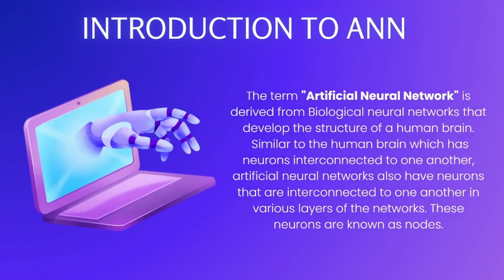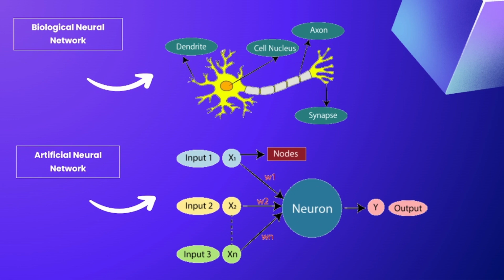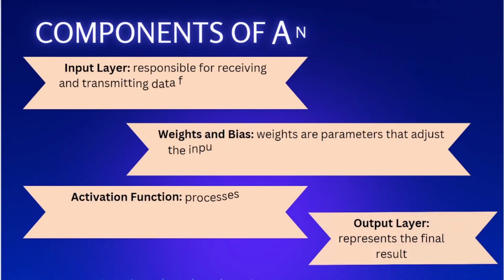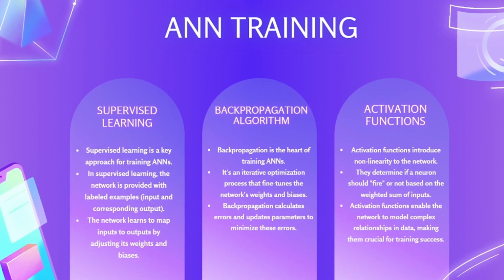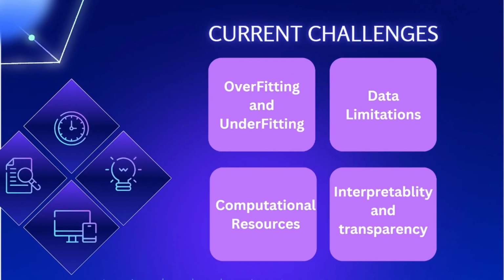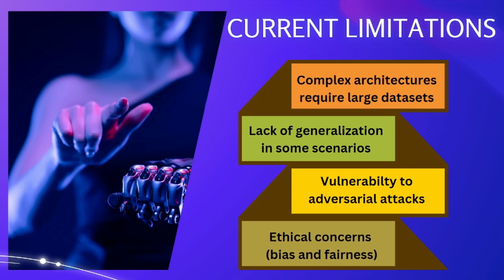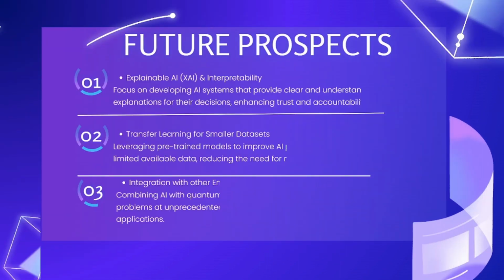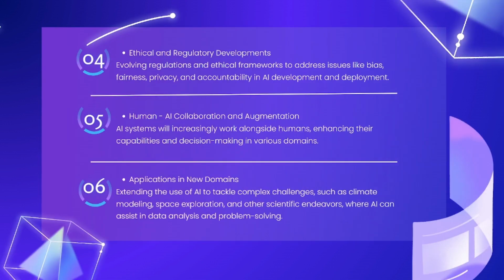ANN | Bridging Gap Between Humans & Machines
ANN: Bridging Gap Between Humans and Machines | Understanding Artificial Neural Networks

🎥We dive deep into the world of technology! In this insightful video, we explore the fascinating realm of Artificial Neural Networks (ANN) and their pivotal role in bridging the gap between humans and machines.

🤖 Topics Covered:

Introduction to Artificial Neural Networks: Uncover the basics of ANNs, unraveling the complex web of connections inspired by the human brain.
Analogy with Human Brain: Delve into the analogy between ANNs and the human brain, understanding how these networks mimic our cognitive processes.
Components of Artificial Neural Networks: Explore the key components that make up ANNs, from neurons to layers, and grasp the intricacies of their functioning.
Applications in the Real World: Discover the real-world applications of ANNs, from image and speech recognition to autonomous vehicles and beyond.
Current Challenges and Limitations: Examine the challenges and limitations faced by ANN technology today and gain insights into the ongoing research to overcome these hurdles.
Future Prospects: Peek into the exciting future of ANNs, exploring potential advancements and groundbreaking possibilities on the horizon.

Together, let's unravel the mysteries of technology and build a bridge between humans and machines. 🌟